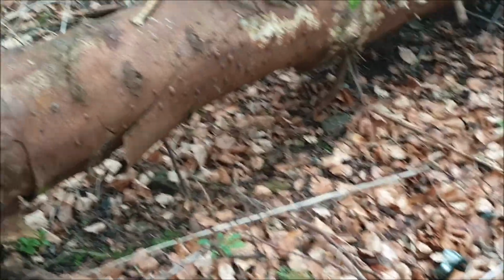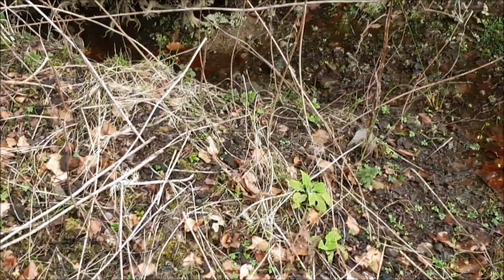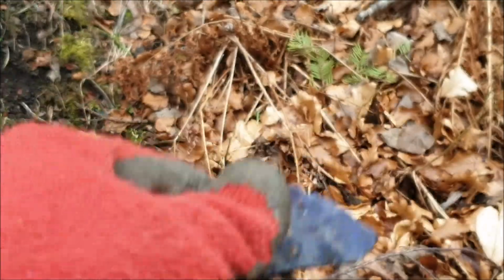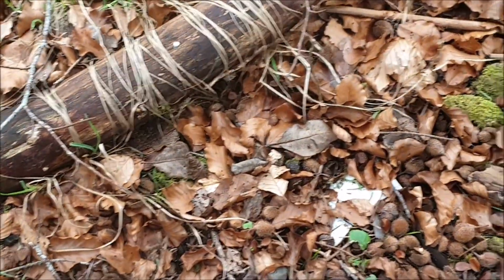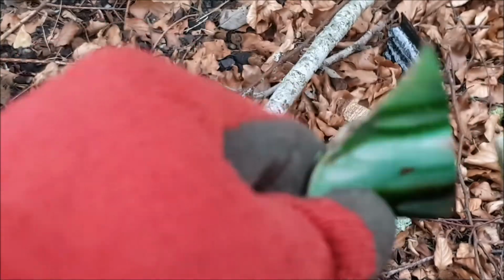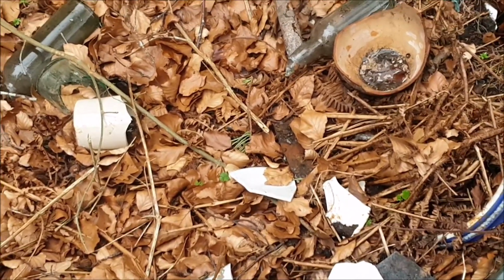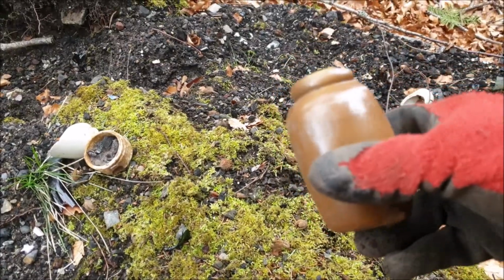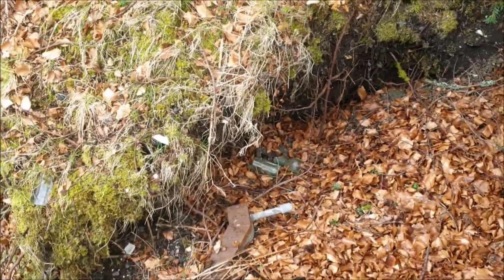Exploring LOCAL Victorian tip during our 1 hour permitted walk. Eyes only exploration of the site.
Hi All, We thought it might be nice to make a video of our 1 hour walk in our local woods, for those stuck in cities or without access to woodland. I had been told there was a Victorian rubbish site in the woods, and so Gavin and I set out to find it (see video prev to this!).  Once we had, a walkover of the site  seemed ok for permitted exercise. It is expansive, to say the least! I picked up a number of things from the ground (discards of previous diggers) and researched what i could about them. Quite surprising in some instances.

My Father in law has asked me to make a video about the Spa Hotel, as mentioned in the previous video. This is the hotel, built in 1833, that burned down while in use as a military hospital in 1942. It is the source of much of the midden material. I'll be doing a 'History of...' video soon, to give you the background of this place. Prince Edward of the King Edward 7 coins we find, stayed there in the early 1900s.

Hope everyone feels this video is ok, if not, I won't make any more. I am particularly interested in Royal Mail, NHS, and other key worker's thoughts. I damn sure do not want to upset anyone who is putting themselves at risk,  if they feel I am potentially harming this country's recovery from Covid-19. Please let me know. I did this to hopefully keep the spirits of those in cities, or not near woods, raised. But if our key workers feel I should find another method, that is fine by me too!